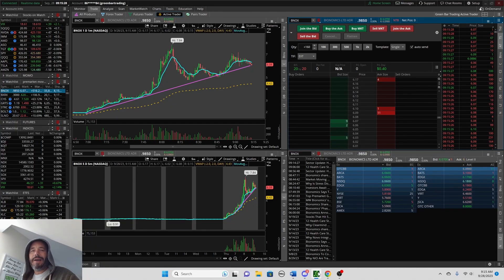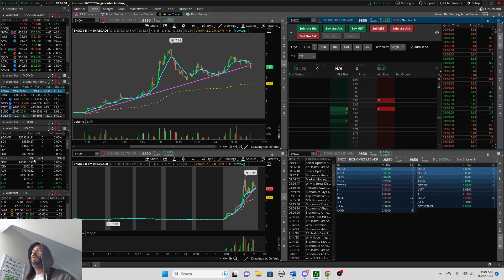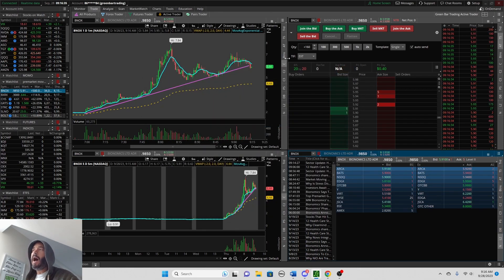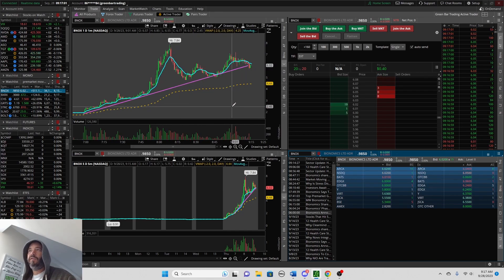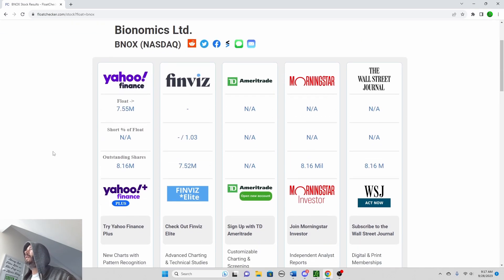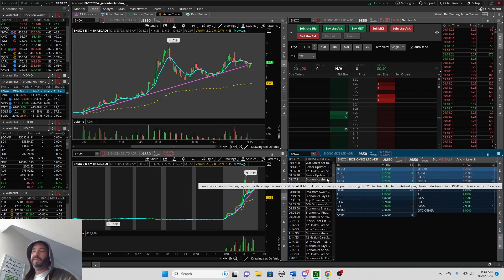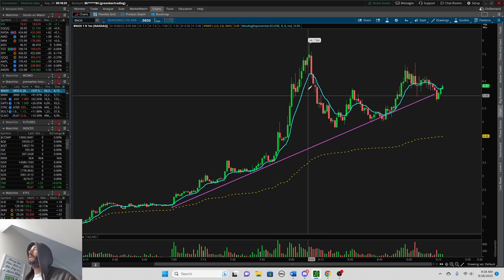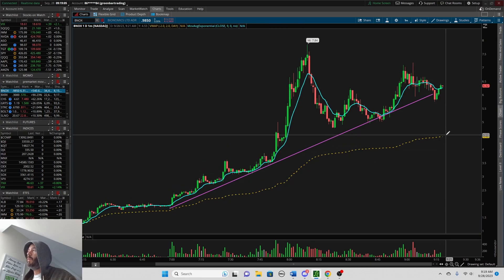$BNOX Incredible Move! Momentum Trading